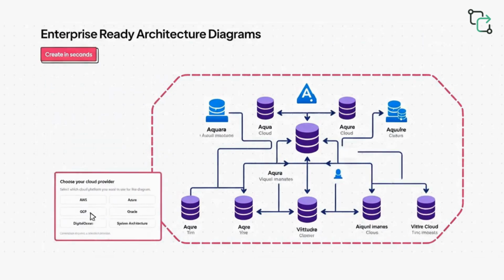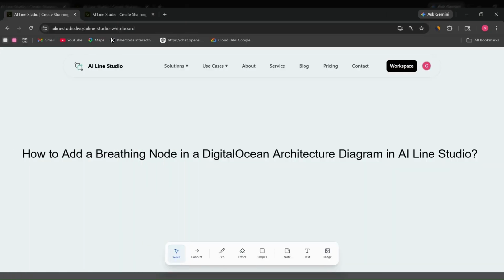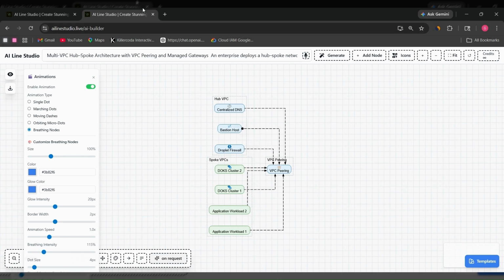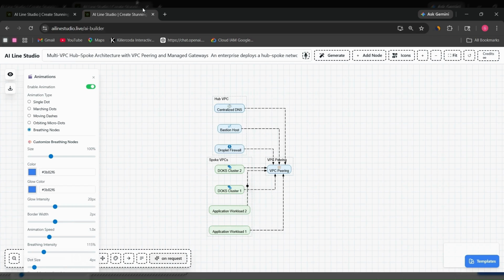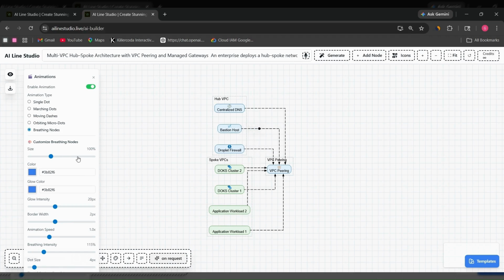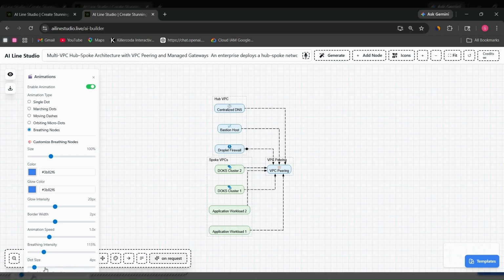AI Line Studio Tutorial 54: Breathing Node Animation DigitalOcean Diagram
Dots show traffic. Breathing shows LIFE. This ai diagram generator adds breathing node animation to your digitalocean architecture diagram pulsing nodes that indicate active databases, processing load balancers, healthy API gateways, or struggling services. The best lucidchart alternative for SREs and on-call engineers.

VALUE STACK:

Breathing effect: Smooth pulse that expands/contracts  shows "ALIVE"

Speed control: Slow calm pulse for healthy, rapid pulse for high activity

Color breathing: Green pulse (healthy), yellow (degraded), red (critical/failing)

Amplitude control: Subtle for background services, dramatic for hot path

Multiple breathing nodes: Show entire critical path pulsing in harmony

Perfect for: Database primary nodes, load balancers, API gateways, message queues, processing pipelines, auto-scaling groups

Combine with dots: Breathing database + marching dots = active queries

Export as MP4/GIF: Embed in runbooks, status pages, or incident reports

COMPARISON SECTION:

Tool Breathing/Pulsing Nodes AI Line Studio
Lucidchart  No node state animation  Full breathing control
draw.io  Static shapes only  Color + speed + amplitude
Miro  Can't show "alive" status  Critical path visualization
Eraser.io  Exports static  Multi-node harmony
Visio  Manual flash animation impossible One-click breathing
🇮🇳 INDIA ANGLE (MANDATORY):
Built in India for SREs keeping 24/7 systems alive. Indian e-commerce, UPI payments, and streaming platforms can't afford dead nodes  their diagrams need to BREATHE with life. AI Line Studio shows which services are processing crores of transactions, not just sitting there. Western tools draw morgues. We draw intensive care units.

 Comment: "Which node needs a heartbeat in your diagram?" (Database? API? Queue?)